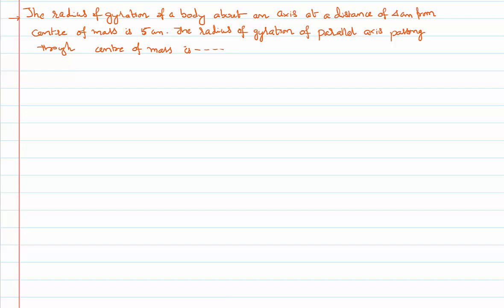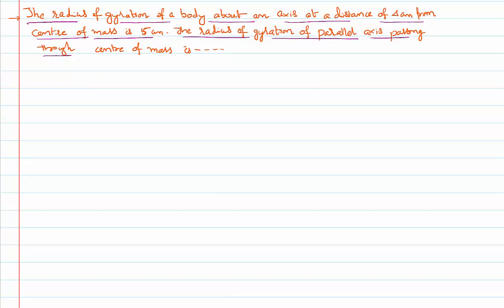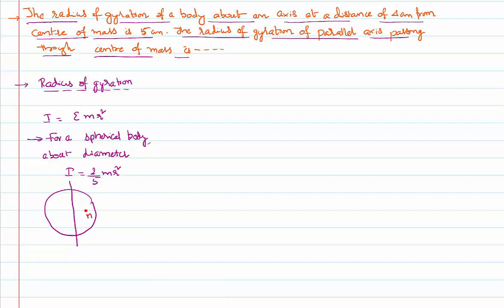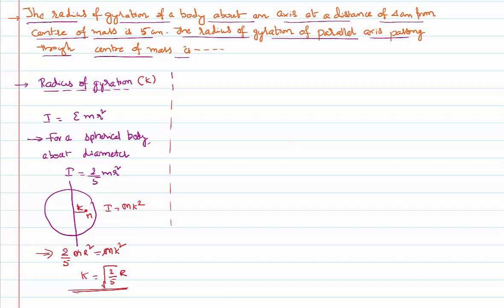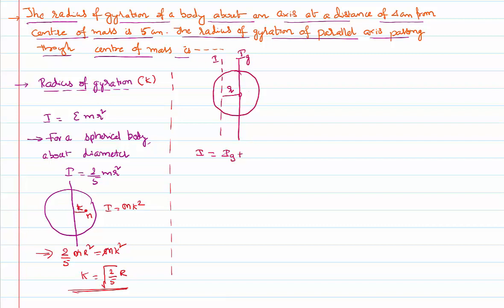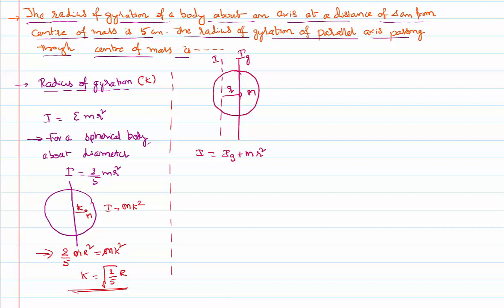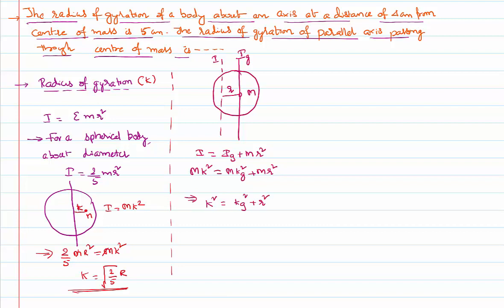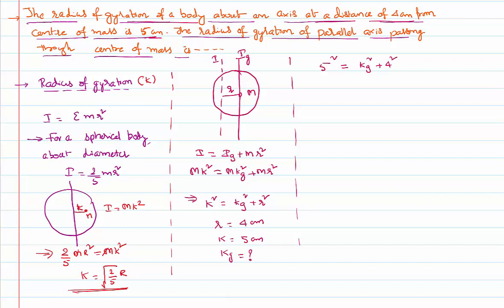Parallel Axis Theorem and Radius of Gyration Problem for IIT-JEE and NEET Physics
Parallel Axis Theorem and Radius of Gyration Problem for IIT-JEE and NEET Physics is the topic of this video lesson. It is from rotational dynamics and the problem is about moment of inertia. The distance between the two parallel axes is given to us and radius of gyration about an axis passing through center and we need to know the same for the given parallel axis.